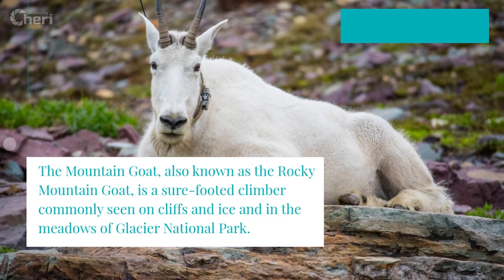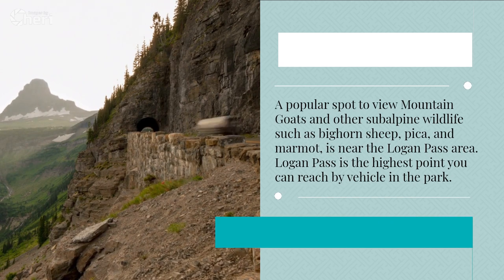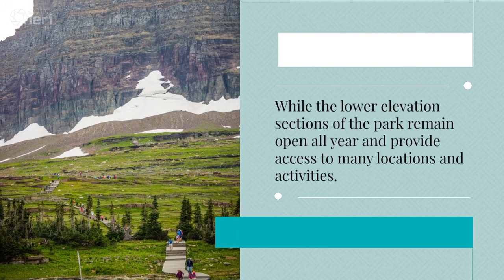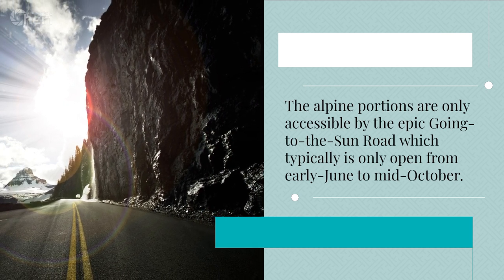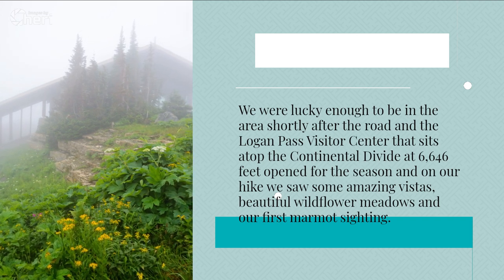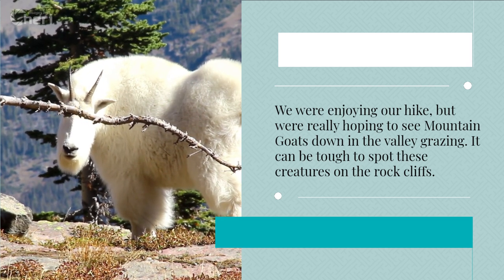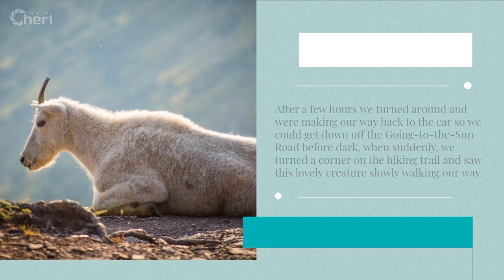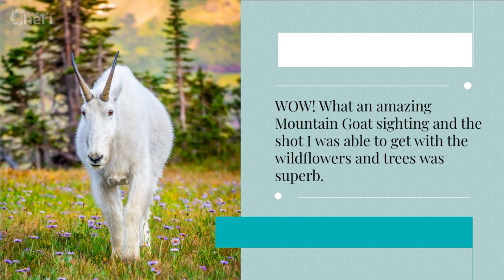Alpine Majesty: Glacier Mountain Goat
The Mountain Goat, also known as the Rocky Mountain Goat, is a sure-footed climber commonly seen on cliffs and ice and in the meadows of Glacier National Park.

A popular spot to view Mountain Goats and other subalpine wildlife such as bighorn sheep, pica, and marmot, is near the Logan Pass area. Logan Pass is the highest point you can reach by vehicle in the park.

While the lower elevation sections of the park remain open all year and provide access to many locations and activities. The alpine portions are only accessible by the epic Going-to-the-Sun Road which typically is only open from early-June to mid-October.
We were lucky enough to be in the area shortly after the road and the Logan Pass Visitor Center that sits atop the Continental Divide at 6,646 feet opened for the season and on our hike we saw some amazing vistas, beautiful wildflower meadows and our first marmot sighting.

We were enjoying our hike, but were really hoping to see Mountain Goats down in the valley grazing. It can be tough to spot these creatures on the rock cliffs.

After a few hours we turned around and were making our way back to the car so we could get down off the Going-to-the-Sun Road before dark, when suddenly, we turned a corner on the hiking trail and saw this lovely creature slowly walking our way.

We stopped and were able to capture her before she turned and disappeared under some trees.

WOW! What an amazing Mountain Goat sighting and the shot I was able to get with the wildflowers and trees was superb.